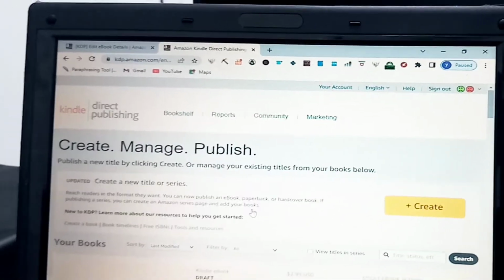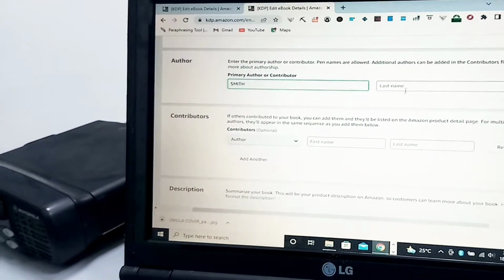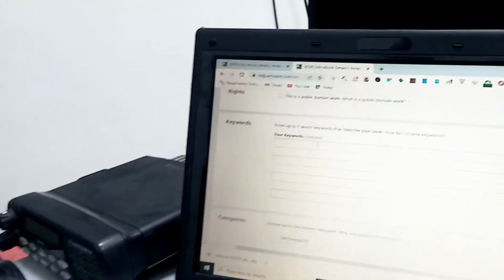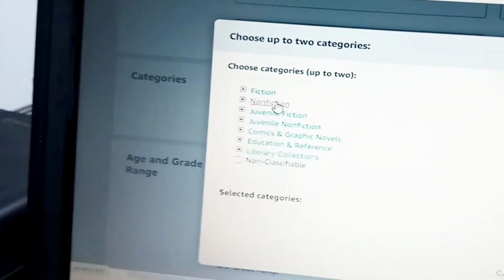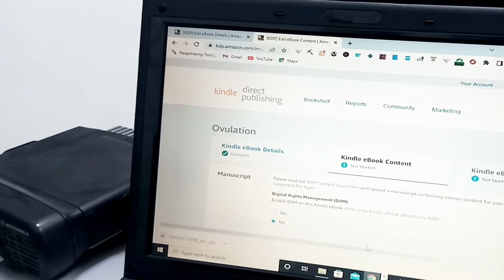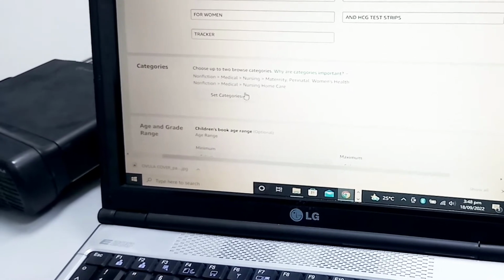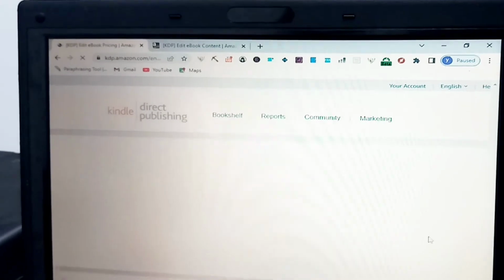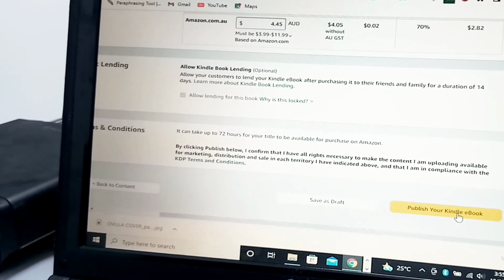Upload your manuscript to Amazon kpd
Get it done faster with my simple approach on how to upload your book manuscript on Amazon kdp.

The video captures each face of the uploading process with the right approach.

Never panic because it's a simple approach that will make it easy for you to upload your manuscript in one watch